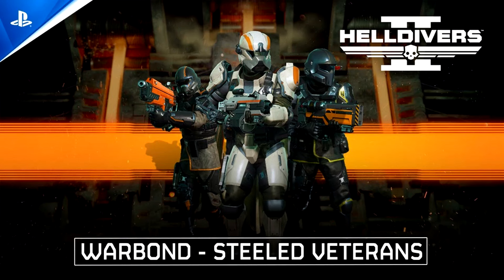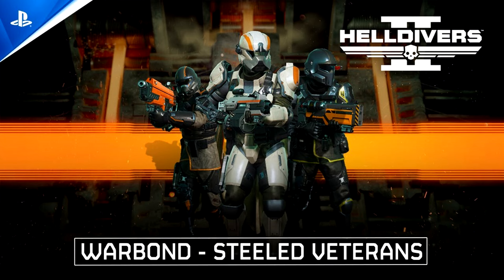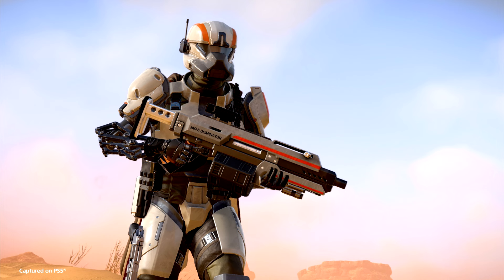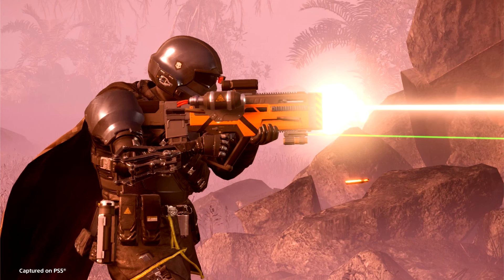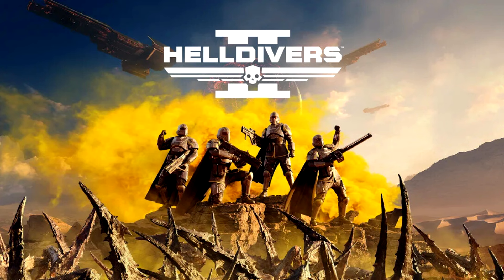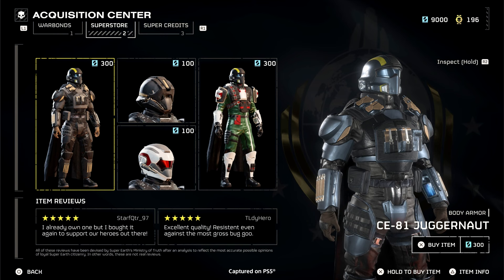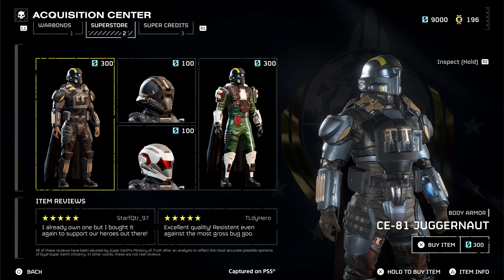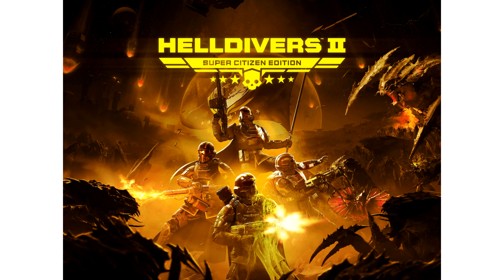Helldivers 2's Deputy Director Discusses Warbond System